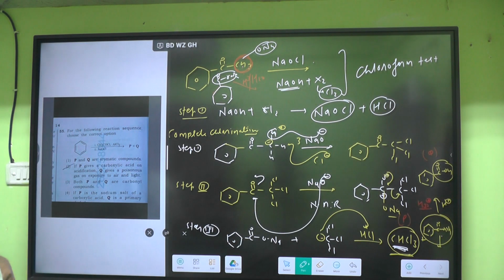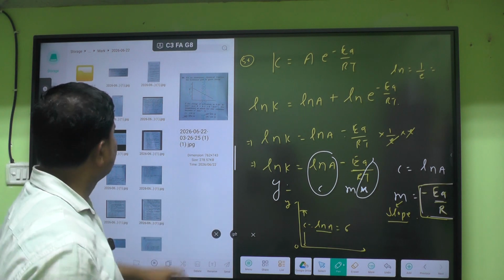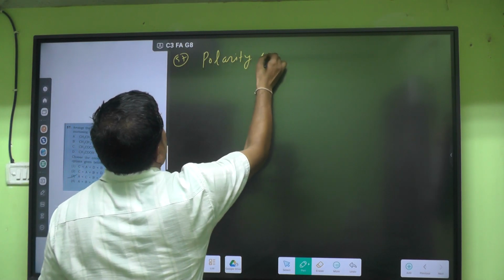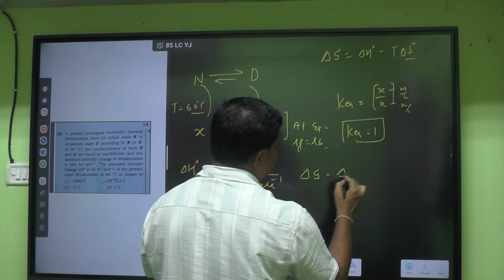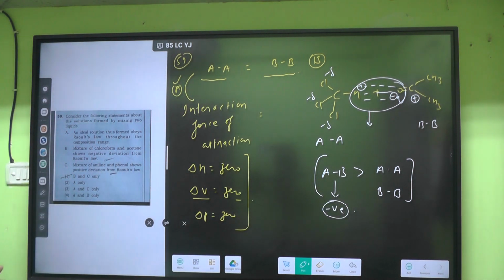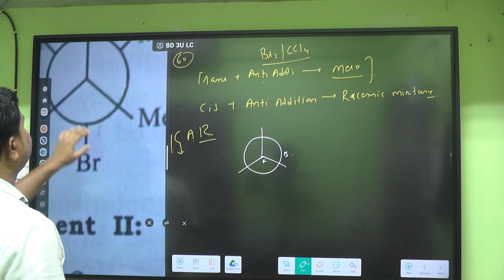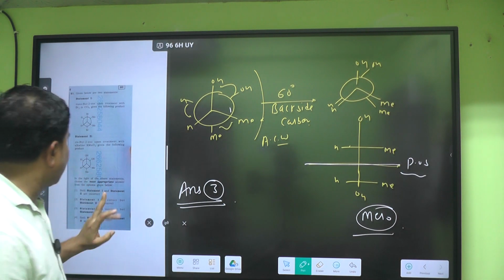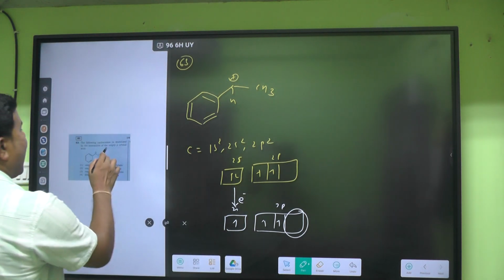CHEMISTRY GURU FOR IIT -JEE & (NEET) & JEE ADVANCED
You can learn easily chemistry for  IIT JEE & (NEET)  on my channel after watching my video you will get more  confidence .